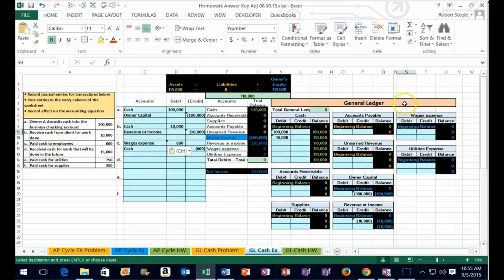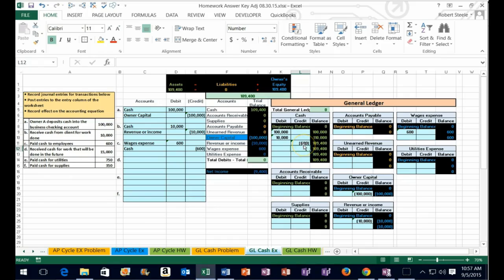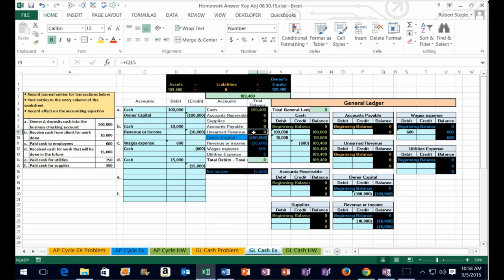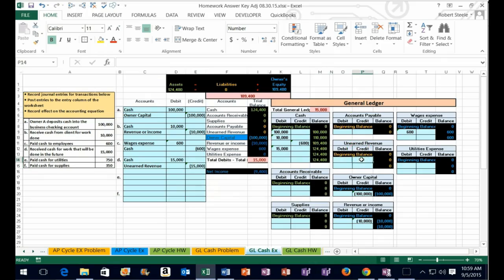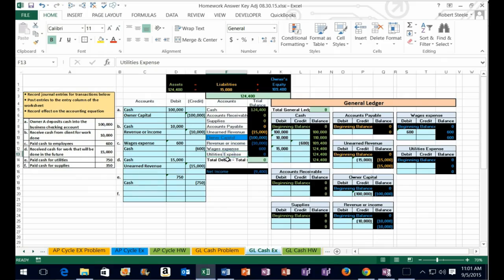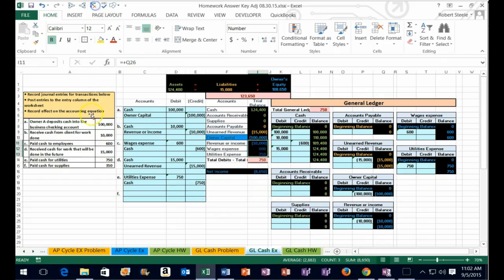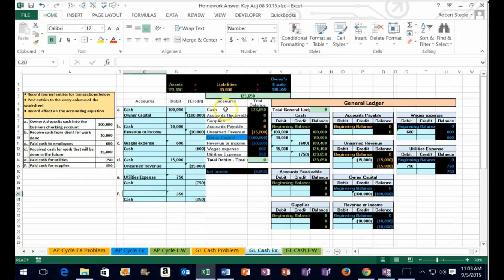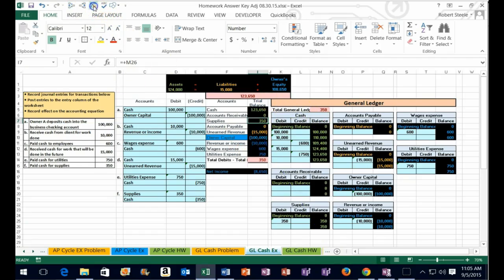GL Cash Ex Part 2